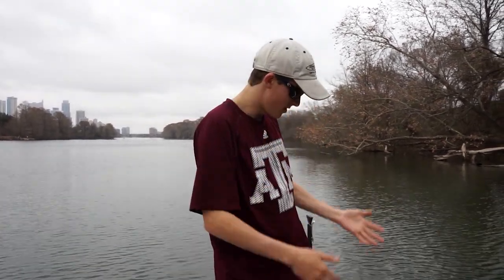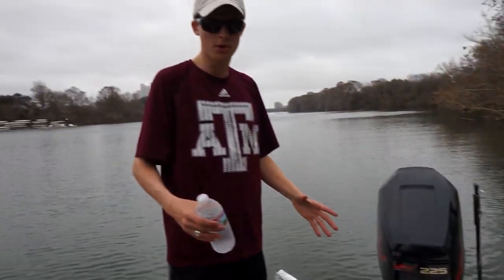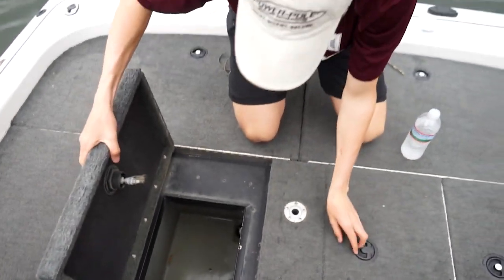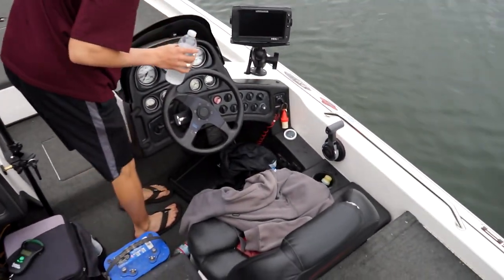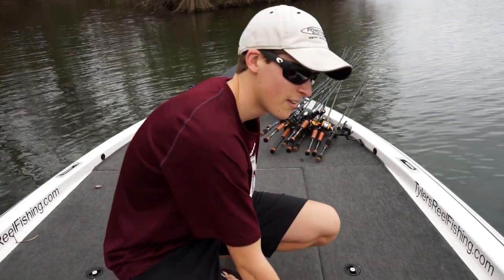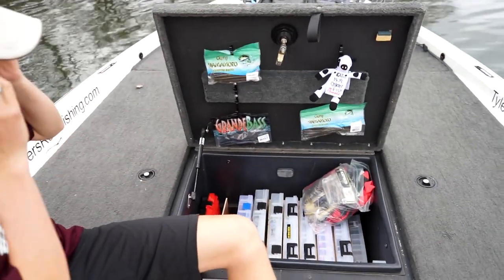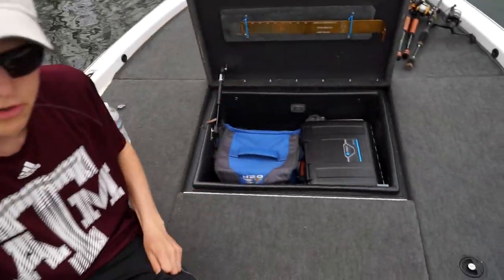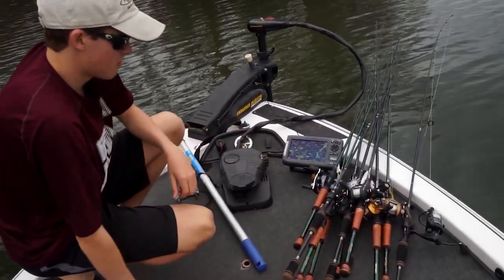My Bass Boat Tour: "Pearl" | TylersReelFishing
Y'all have been wanting to see my fishing boat, Pearl, for a long time, so here she is! In this video, I take you through every compartment in Pearl, and the accessories she has on her!

Wanna Get a Lucky Tackle Box like I have?? Use this code for $5 off!!

Wan't to grab a SWEET ConnectScale like I use?